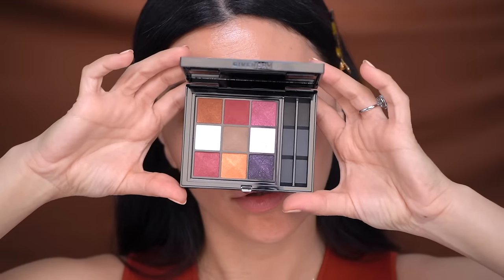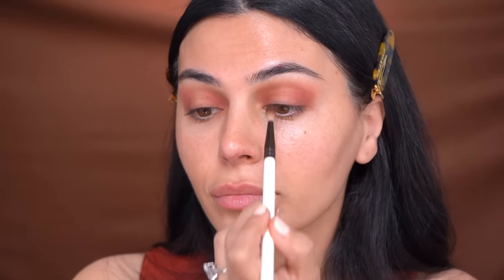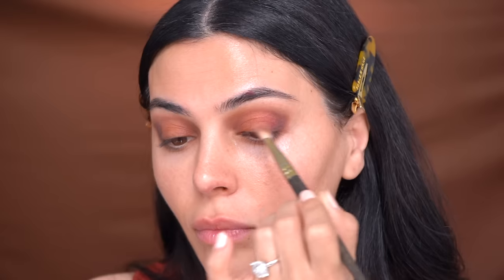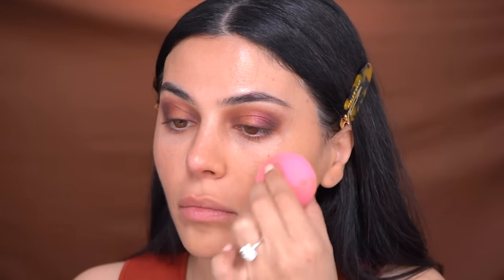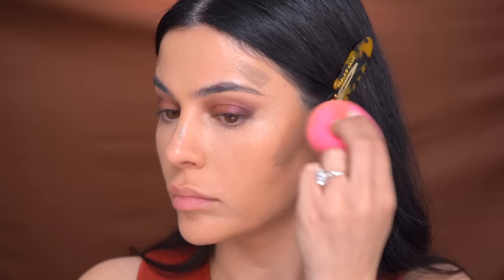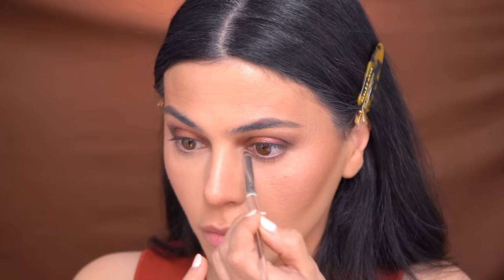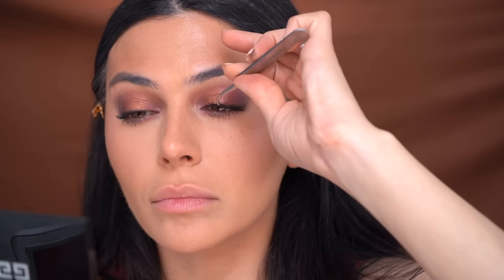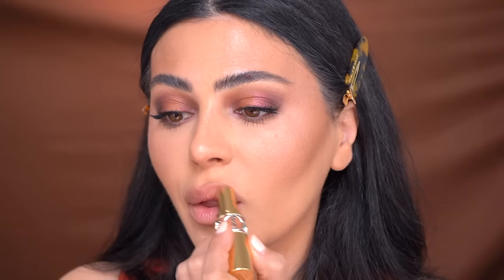How to use colorful eyeshadow (full makeup tutorial) 💜 🧡 | Teni Panosian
In this video: How to use colorful eyeshadow (full makeup tutorial) 💜 🧡  | Teni Panosian

When it comes to eyeshadow, I love these colors together! stepping out of my usual neutral makeup zone to play with a little color for this soft smokey eyeshadow makeup tutorial.

PRODUCTS
Limited Edition Le 9 de Givenchy Eyeshadow Palette - Le 9.10
Armani Luminous Silk Foundation in 6.5
Haus Labs Triclone concealer in 23
LORAC Color Source Buildable Blush in Luma
Givenchy Prisme Libre setting powder in 02 Satin Blanc
Laura Mercier Caviar Tightline Eyeliner in Espresso Brown
Laura Mercier Caviar Volume Mascara
Duart Beauty lashes in Zana
Too Faced Lady Bold lip liner in Badass
YSL Rouge Volupté Shine Lipstick Balm in 123
Wet n Wild MegaLast Liquid Catsuit High-Shine Gloss in Bare Naked

INSTAGRAM ⇢ @tenipanosian
TIKTOK         ⇢ @tenipanosian
SNAPCHAT   ⇢ @tenipanosian

(Also available on the Podcast app)

ABOUT ME
Hey, I'm Teni, I've been creating makeup, skincare, and lifestyle videos here for years, and in 2020 I launched my own skincare brand, Monday Born. I've continued to share more beauty videos across other platforms and dive deeper into life issues on my podcast, Make Yourself.